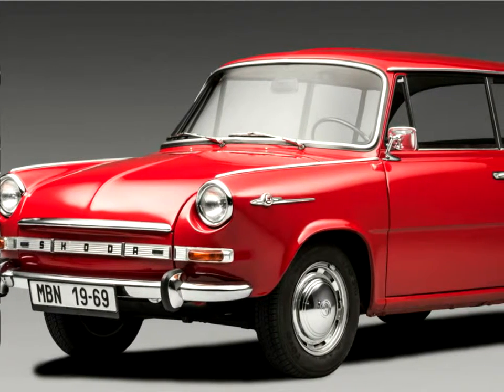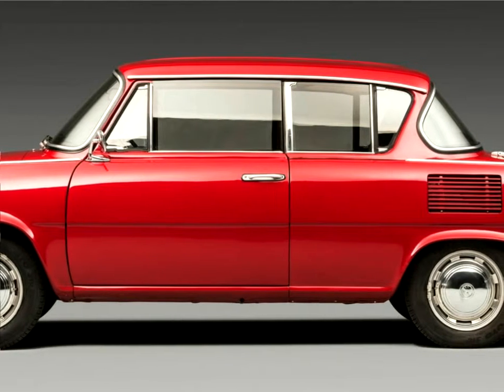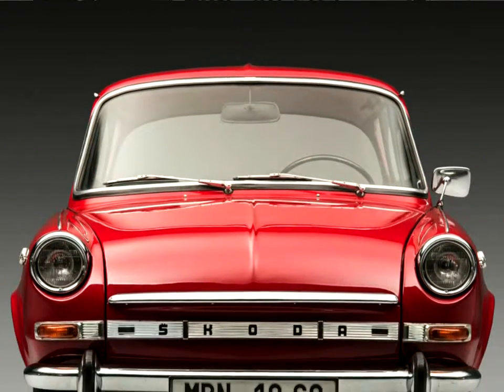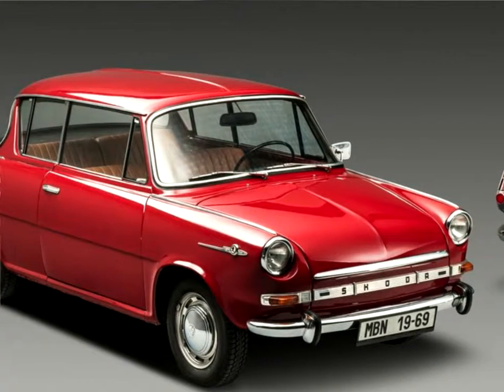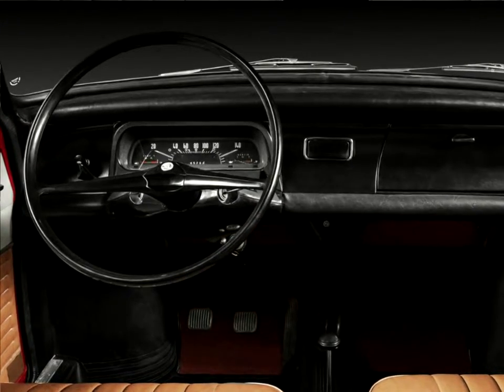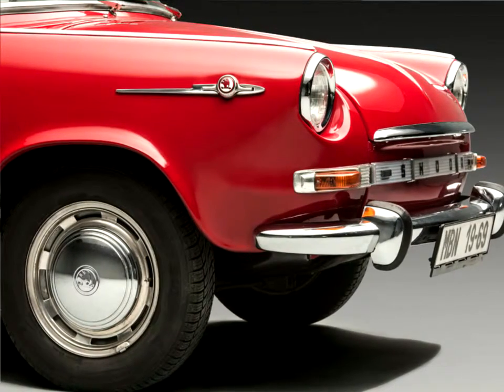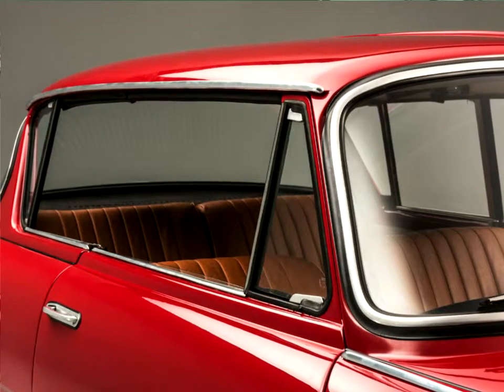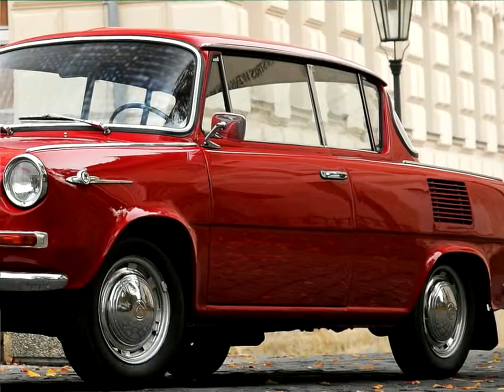Latest Autovlog News : Skoda 1000 MBX 1966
The Skoda 1000 MBX De Luxe turned 50. The elegant two-door celebrated its debut at the International Motor Show in Geneva in March 1966. The spacious five-seater with rear engine and rear wheel drive was launched into series production in the October of the same year. The model represented the pinnacle of the one-litre class in its day.

​"The legendary two-door Skoda 1000 MBX with its liberally glazed body crowned the success of the first Czech large production car - the four-door Skoda 1000 MB," says Andrea Frydlová, Head of the Skoda Museum. "This makes the vehicle an important milestone in Skoda's history. The production figures increased significantly throughout the 1960s in Mladá Boleslav. Many progressive technologies in mass production caught on, including high pressure die-casting for cylinder and crank cases, as well as gearbox casing."